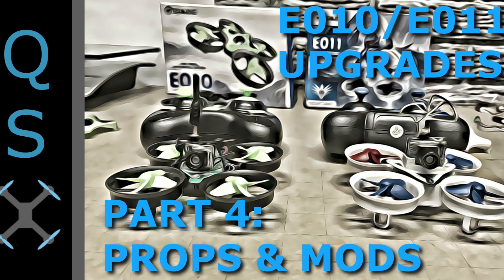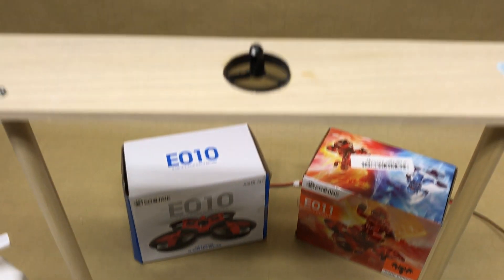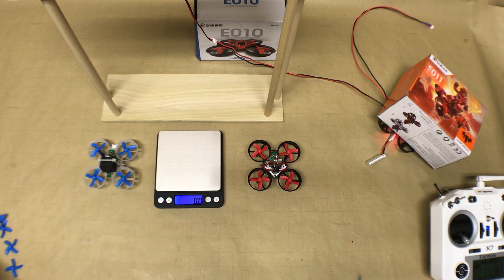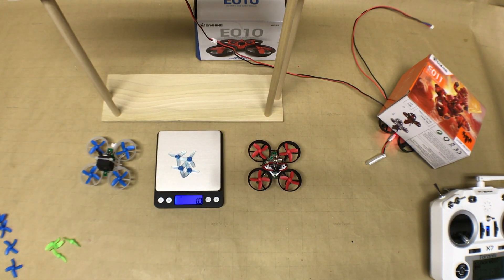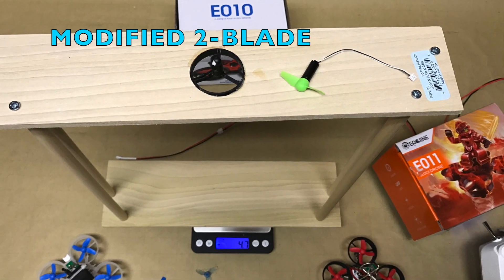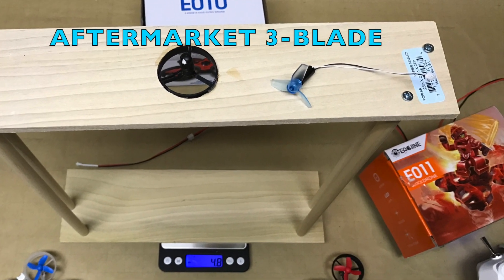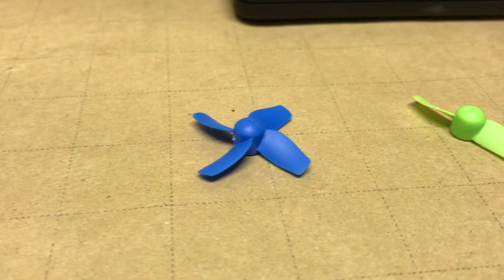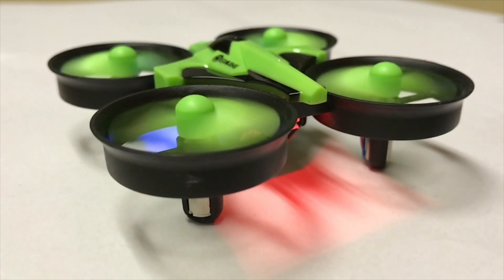Part 4: Eachine E010 E011 Upgrades - Propeller Mods With Thrust Test Comparison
Part 4 of the series discussing upgrades for the E010, E011, and Blade Inductrix.  Today we tested the different propellers for the Eachine E010 and E011.  Check out the results!